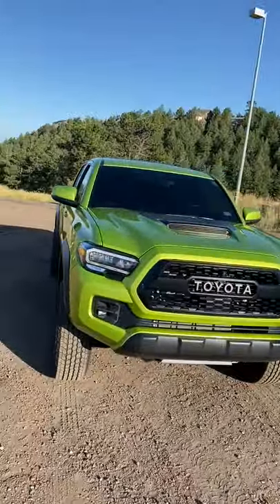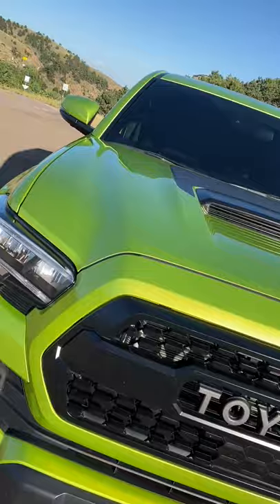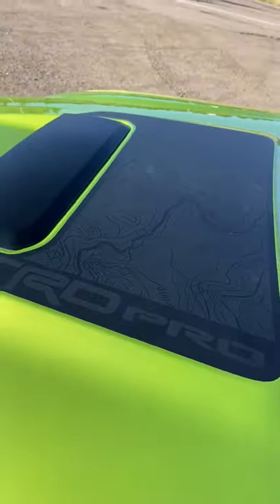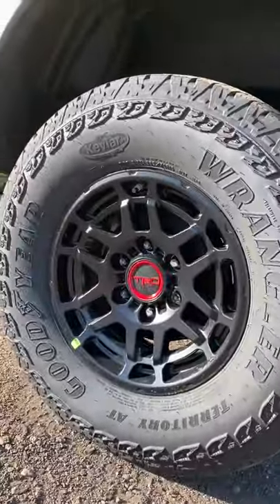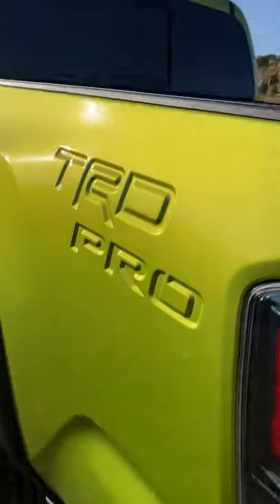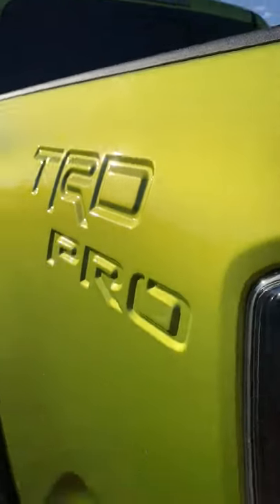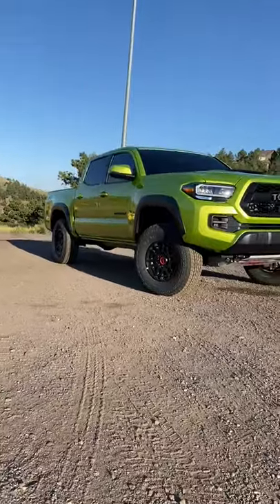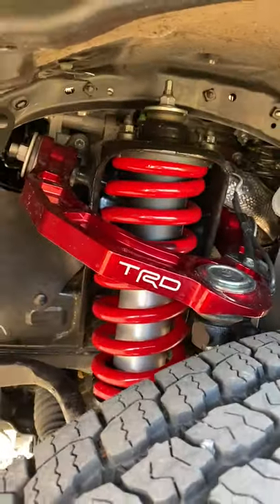The 2022 Toyota Tacoma TRD Pro’s Electric Lime Color is Wild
Price (as tested) 💲: TBA
Powertrain ⚙️: 3.5-liter V6
Output 💪: 278 hp/265 lb-ft of torque
Transmission 🕹: 6-Speed Automatic
0-60 MPH 🚦: 7.7 seconds
Top Speed 💥: 113 mph
MPGe (as tested) ⛽️: 18 city/22 hwy/20 combined
Curb weight ⚖️: 4,661 lbs

What do you think of this Electric Lime Metallic color?